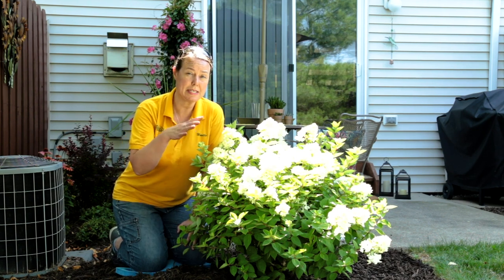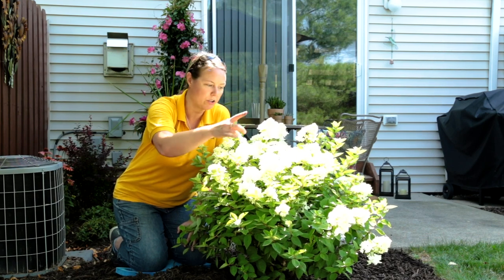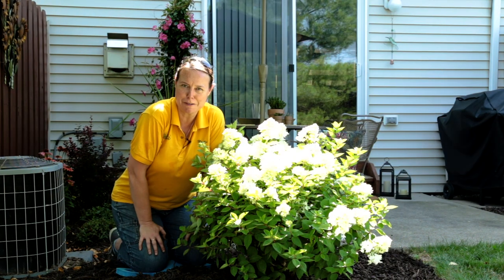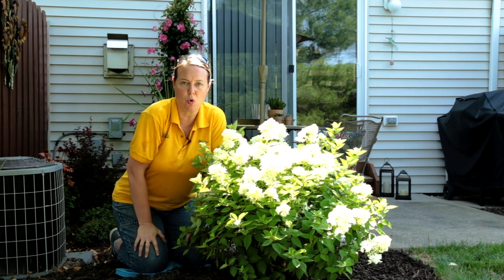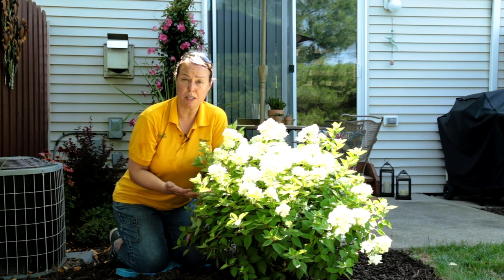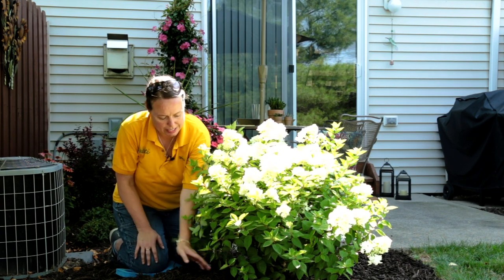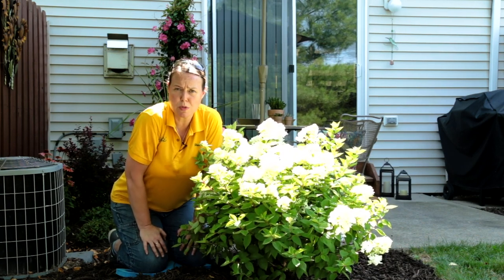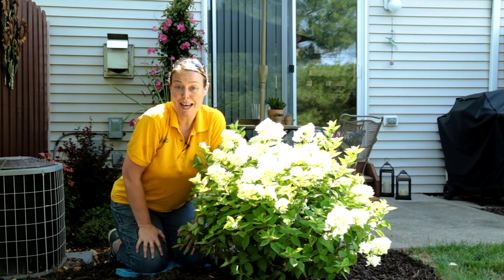PETITTI How to plant a Panicle Hydrangea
Panicle Hydrangeas are the most sun tolerant and typically the most heat tolerant Hydrangeas. One of the best things about panicle hydrangeas is their color. They start out with creamy white or green flowers that turn into blush, pink and red tones through the fall. Watch this video with Noelle, Horticulturist and Education Director with Petitti Garden Centers, to learn more about how and when to properly plant a panicle Hydrangea. Mulching is extremely beneficial in the garden, it reduces weed competition and helps retain moisture along with looking nice in the garden. Remember to water thoroughly and fertilize regularly to have the best success all season long!